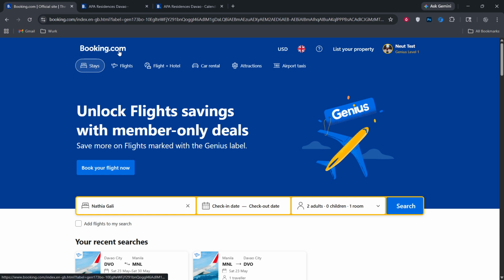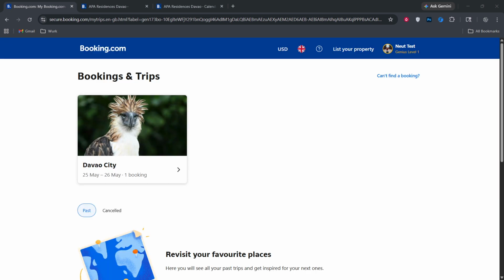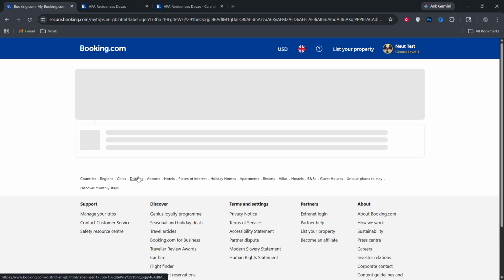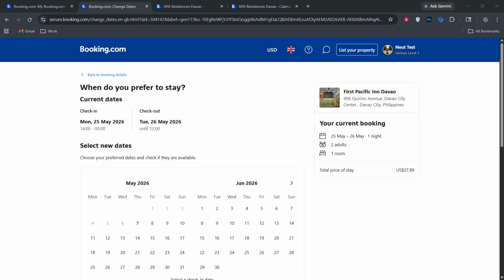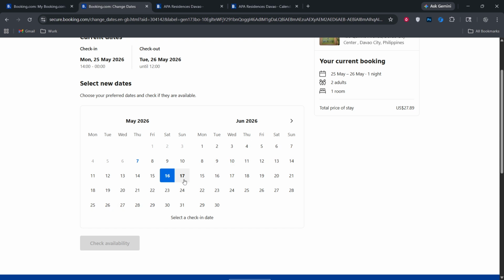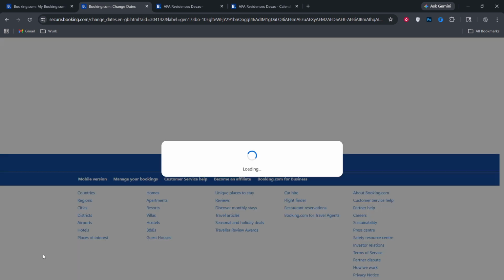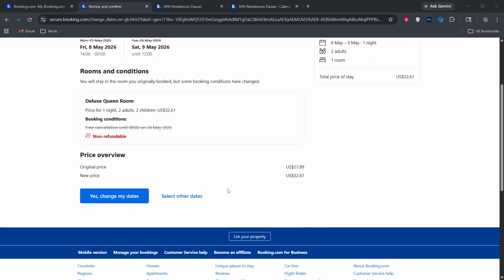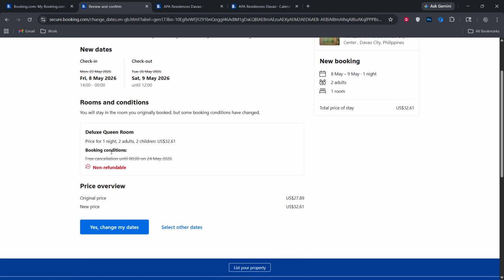How to Change Dates on Booking.com [2026 Full Guide]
How to Change Dates on Booking.com

In this video, we show you exactly how to change your dates on Booking.com to adjust your itinerary for upcoming trips seamlessly. Modifying your reservation timelines is essential when your travel plans shift, allowing you to secure availability for new windows without canceling your booking entirely. We focus on navigating the reservation modification dashboard to process these adjustments effectively.

Understanding how to manage reservation parameters ensures you can coordinate your arrival and departure changes while maintaining communication with the property. Successfully processing a date adjustment depends on checking the specific booking conditions, property availability, and rate changes associated with your new schedule. Reviewing these factors within your account dashboard protects your booking status and keeps your travel timeline accurate.

Technical Specs:
Software: Booking.com; Feature: Reservation Modifications